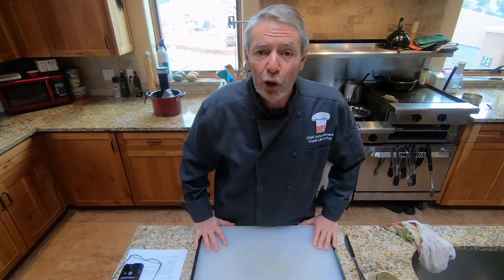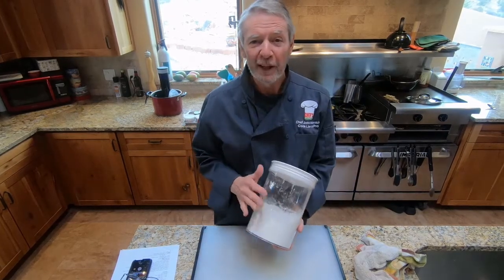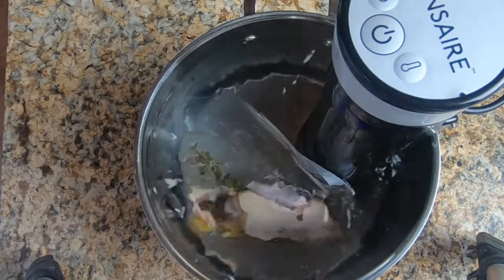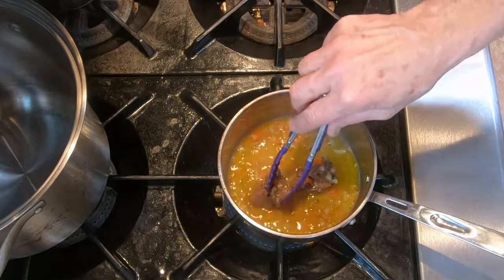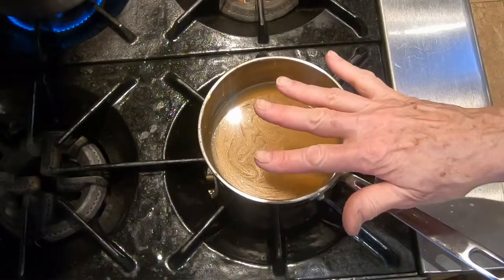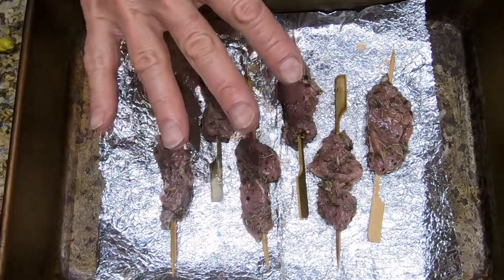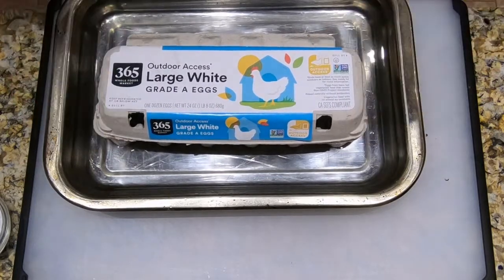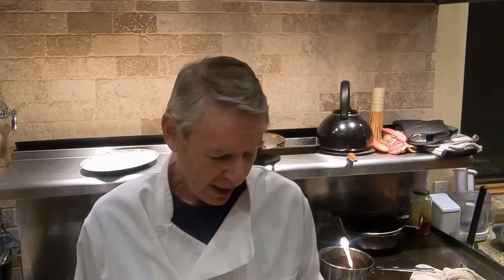Lessons 99 to 104: All Your Ducks in a Row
This is the Chef’s Apprentice’s final exam.  If you have cooked your way through this course, by now you are quite accomplished in the kitchen and you will be ready for this impressive presentation.  Actually, it is several separate preparations, which bring together most of the techniques you have learned.  When you can cook All Your Ducks in a Row, all your ducks will be in a row, in more ways than one, especially as a cook.  -- John Hornick

You will prepare the following five small courses:
Duck Confit Sous Vide with Diced Apples
Shirred Duck Egg with Truffle and Smoked Duck Breast
Duck Consommé with Duck Foie Gras & Fig Wantons and Chives
Duck, Prosciutto, and Truffle Ravioli with Peas, Butter, & Truffle Oil
Pan-Seared Duck Breast with Duck Demi-glace and Charred Broccoli Flowers

Serves 6 as 5 small plates

Preparation time:  about 9-10 hours, plus marinating overnight, plus time to make duck stock, Killer Apricot Cherry Sauce, 2 batches of pasta, and Demi-glace

Ingredients:
For the Confit dish:
Two ducks legs and thighs, the fattier the duck the better, seasoned with salt & pepper, sealed in a vacuum bag with the duck fat and thyme sprigs (see below), and refrigerated overnight
About ½ cup cold, solidified duck fat4 fresh thyme sprigs, tied with string
1 apple, cored, diced into ¼” cubes, and tossed in fresh lemon juice
Kosher salt
Peppermill
Red peppercorns in a peppermill
1 batch of Killer Apricot Cherry Sauce (see the Killer Apricot Cherry Sauce recipe in my Sauces to Die For series)
Enough arugula to make a small bed for each dish

For the Shirred Eggs:
8 duck eggs (6 for guests and 2 extras in case you break one or two)
About 2 Tb. clarified butter, melted
1 small fresh black truffle, sliced paper thin (if you can’t find fresh truffle, use canned or jarred slices, but these will not be nearly as good as a fresh truffle)
Truffle oil, white or black
About 2 Tb. fresh chives, chopped
Kosher salt
Peppermill

For the Smoked Duck:
½ duck breast, skin removed, sliced on the bias to yield 6 thin strips about 3” long x 3/8” wide x the thickness of the breast
About 1 Tb. Herbs de Provence
About ½ tsp. sugar
About ¼ cup white wine
Smoked salt
Peppermill

For the Consommé:
6 cups duck stock (see my Bonus Lesson: Making Duck Stock)
2 medium onions, peeled and coarsely chopped
1 small onion, peeled, cut in half, and charred on both cut faces in a lightly oiled cast iron pan
2 carrots, peeled and coarsely chopped
2 ribs of celery, coarsely chopped
1 duck breast, skin removed, coarsely chopped (keep the skin for rendering, see my Bonus Lesson: Rendering Duck Fat & Making Duck Cracklins)
4 egg whites, lightly beaten
Bouquet garni
1 Tb. white vinegar
White pepper, ground
About 1 Tb. fresh chives, finely chopped

For the Duck Foie Gras Wontons:
About 4-5 oz. foie gras
About 2 Tb. fig spread or jam
About 1/4 cup Armagnac
About 2 Tb. Calvados
About 1 Tb. shallots, coarsely chopped
About 1 tsp. carrot, coarsely chopped
About 1 tsp. celery, coarsely chopped
1 batch of pasta for ravioli Extra flour
Kosher salt
Peppermill

For the Duck Ravioli:
1 duck breast, skin removed and used for another purpose, sliced into about 8 slices
About ¼ cup Cognac
About 1 Tb. shallots, chopped
About 2 tsp. carrots, chopped
1 large clove garlic, chopped
2 thin slices of prosciutto, chopped
About 1 Tb. truffle slices (jarred or canned)
About ¼ cup melted clarified butter
Truffle oil, black or white
About 2-4 Tb. green peas
Piment d’ Espelette
About 1 tsp. parsley, chopped
Fleur de sel
1 batch of pasta for ravioli
Cornmeal
Kosher salt
Peppermill

For the Seared Breasts dish:
2 duck breasts, skin on, scored
About 1 cup of broccoli flowers, sliced to make a flat side
Kosher salt
Peppermill

For the Duck Demi-glace:
2 cups duck stock
About 2 Tb. Demi-glace
Kosher salt
Peppermill

Equipment needed:  Cutting board, chef’s knife, slicing knife, fileting knife, juicer, kitchen string, peeler, stock pot, equipment to make pasta, sous vide device heated to 176 F, vacuum sealer and bags, food processor, whisk, wooden spoon, small and medium sauce pans,  small and medium mixing bowls, ladle, fine strainer, large ravioli cutters (square and round), 1-2 sheet pans,  Ziploc bag, bag filler, sizzle plates, smoker and wood chips, egg topper, cardboard egg carton, baking pan, brush, wide shallow pot to make pasta pot (or a pasta pot), slotted spoon, bamboo skewers soaked in water for about one hour (one for each guest), fat separator, plates for each course, eggs cup for each guest (or similar), ice bath, cast iron skillet, skillet

Products mentioned: Borgo de’ Medici truffle carpaccio duck eggs Piment d’ Espelette